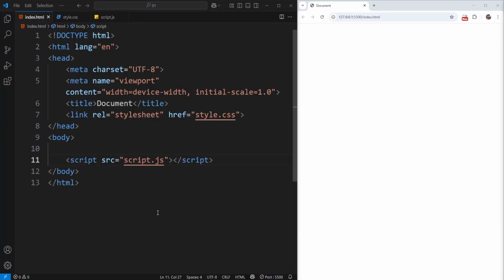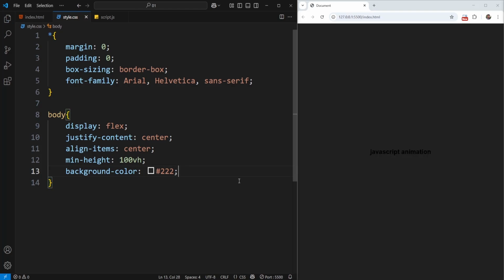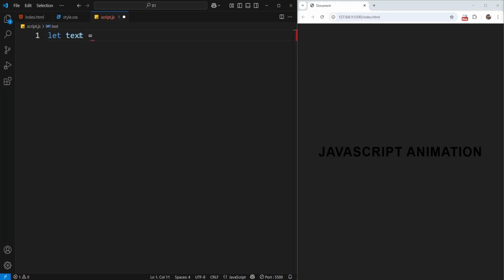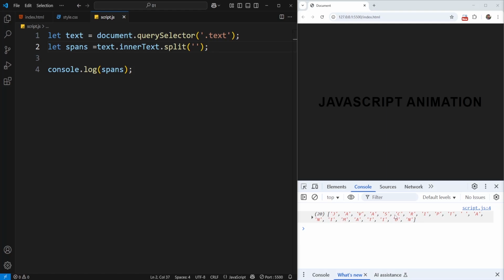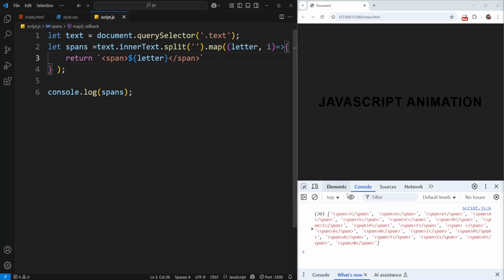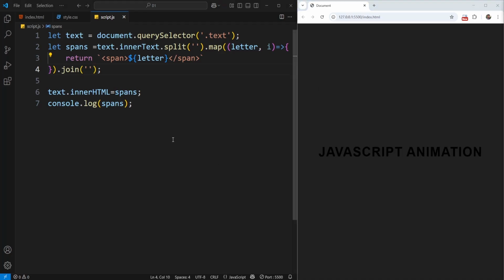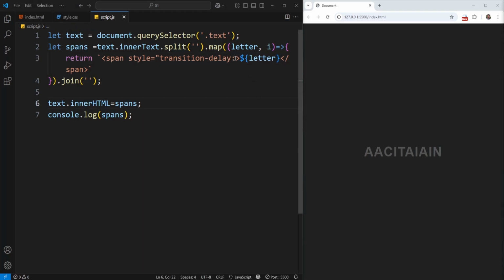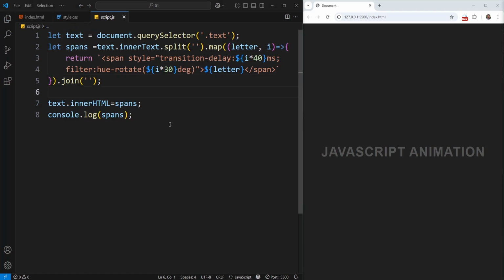Glowing Text Animation with JavaScript & CSS | Step-by-Step Tutorial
💡 Create Eye-Catching Text Animations with JavaScript & CSS!
In this tutorial, you'll learn how to build a stunning glowing text animation using pure JavaScript and CSS. This effect is perfect for landing pages, banners, headings, or portfolio websites to give your text a futuristic and interactive look.

🎯 What You’ll Learn:

How to animate text with glowing effects

CSS keyframes and transitions for glow effects

JavaScript for interactive and timed animations

Tips for creating reusable and responsive animations

Whether you're just starting out or leveling up your animation game, this project is a fun way to learn practical front-end skills.

🎓 Take Your Skills to the Next Level with My Full Courses
Love this project? Dive deeper into web design and animation through my structured, hands-on courses: